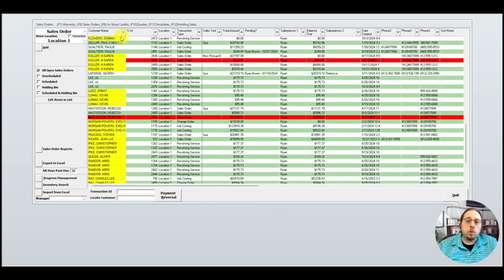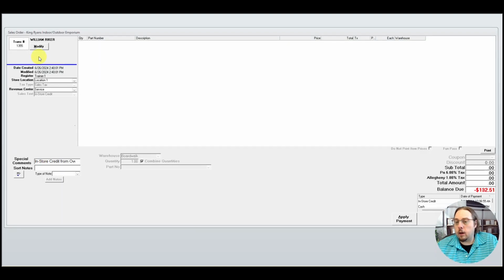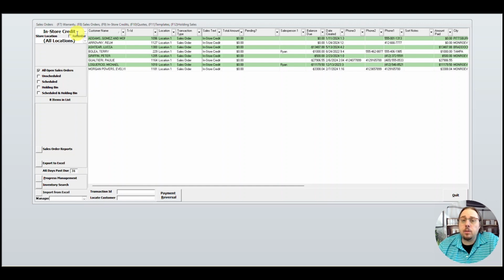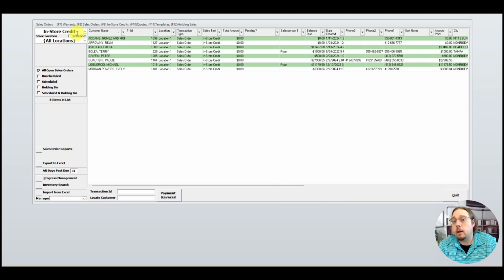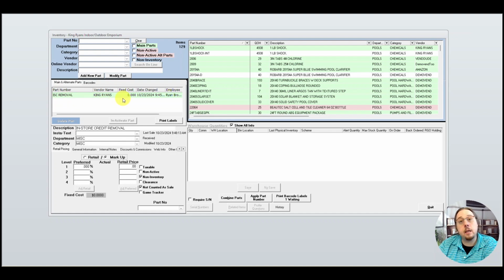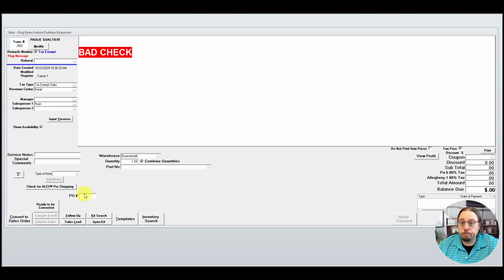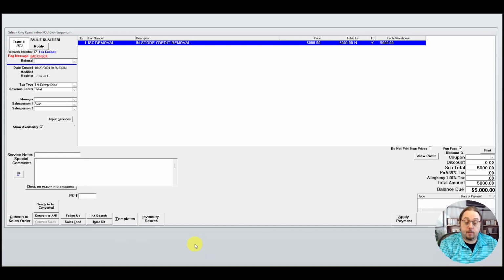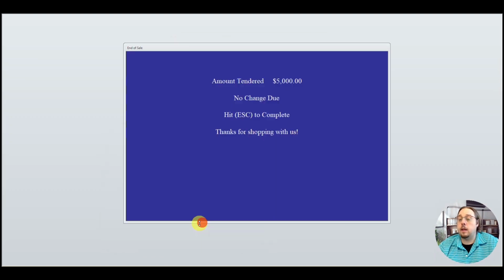Quick Tip - Auditing, Refunding, and Removing In Store Credits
Looking to manage those pesky In-Store Credits?  Check out this quick tip which shows you how to quickly see all of your credits and issue refunds to customers for credits which will not be used and need cleared from your books. Also, discover the way to outright remove erroneous credits.

Remember to check with your legal professional regarding the legal implications in your jurisdiction of directly removing in-store credits. ***

Pittsburgh, PA
Areas we serve include United States and Canada